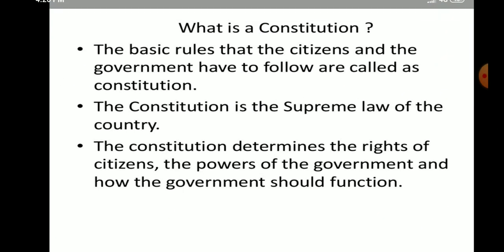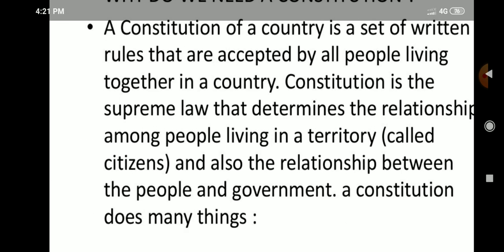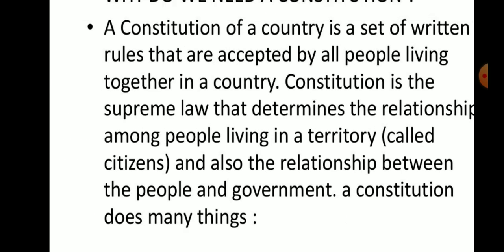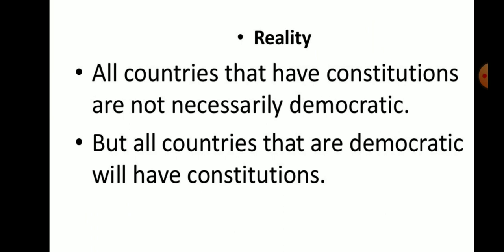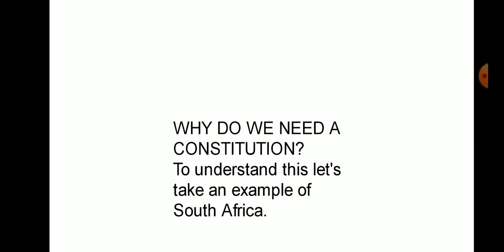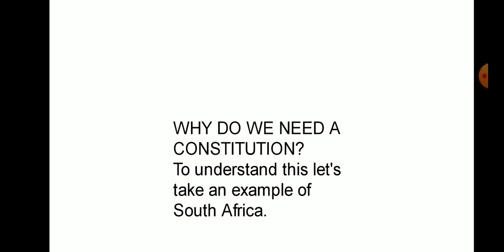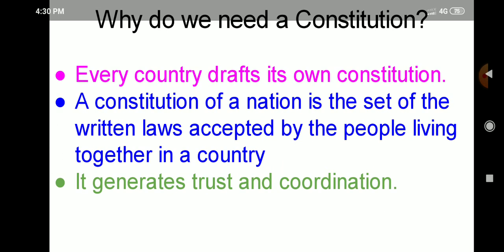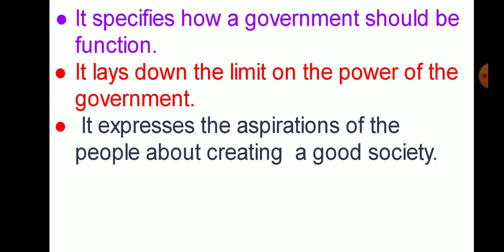Constitutional Design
Civics chapter 3 ncert textbook